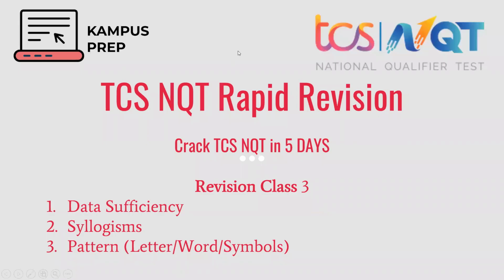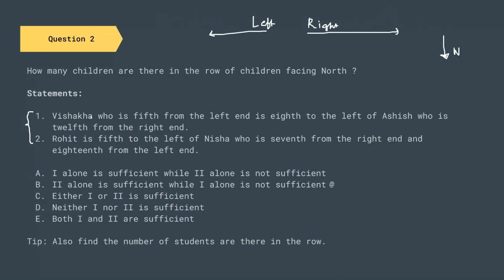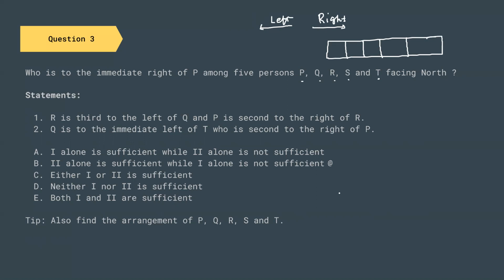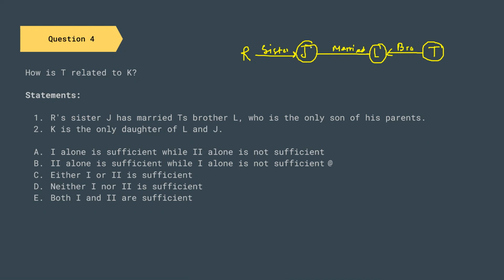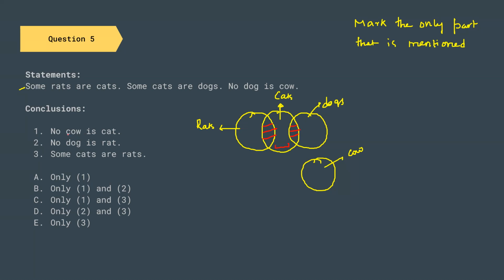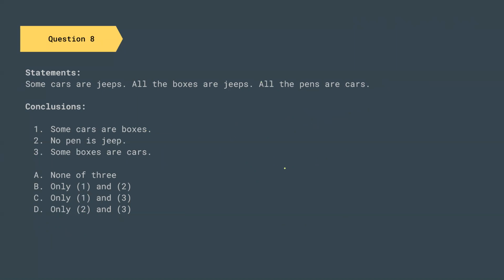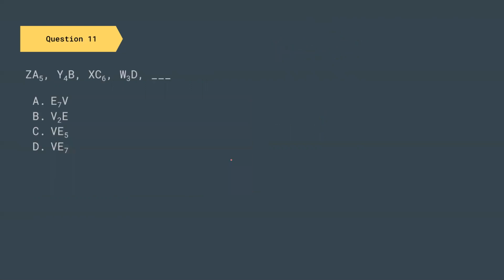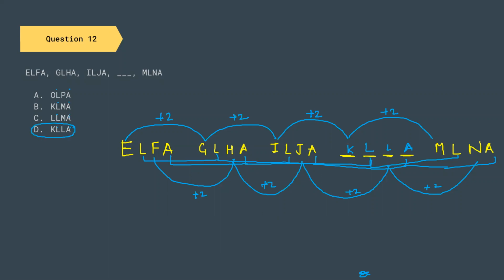TCS NQT 2021 Cracker | Rapid Revision Class 3 | May Series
TCS has announced the dates for the upcoming NQT(May series). We have come up with a 5 week program that will help boost your preparations for the NQT.

In this video, we have covered important questions based on the Reasoning ability section that will help boost up your preparation for the NQT.

tcs hiring
coding
programming
reasoning ability
reasoning
data sufficiency
Syllogism
pattern
numerical
numerical ability
verbal reasoning
English grammar
English comprehension